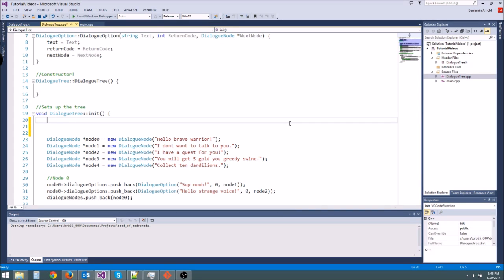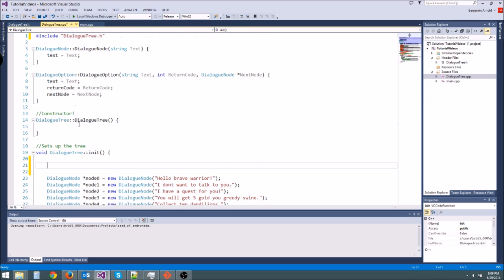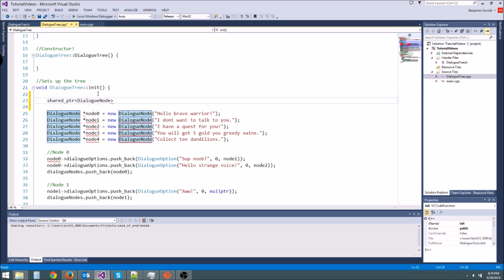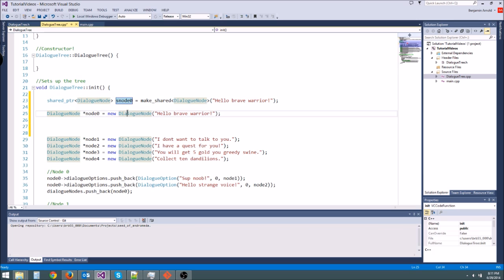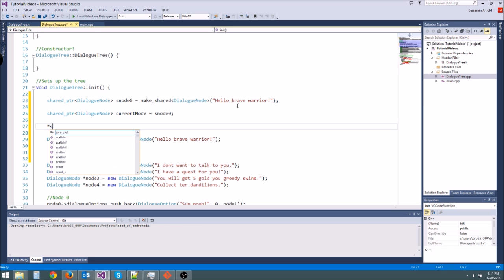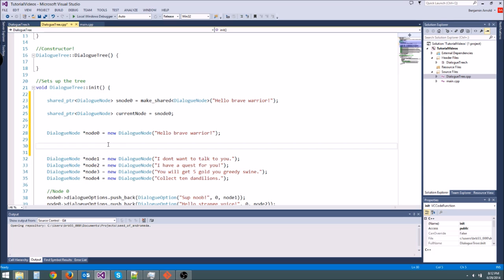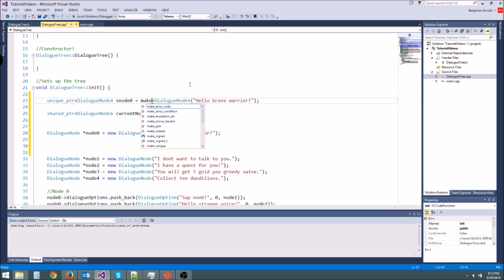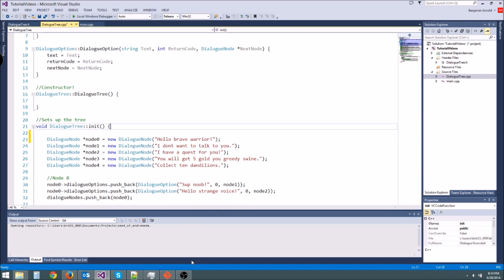C++/Game Tutorial 29: Smart Pointers!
Today I will teach you something I never use, Smart Pointers! Smart pointers implement reference counting so that you don't have to remember to call delete, which most other languages do by default.